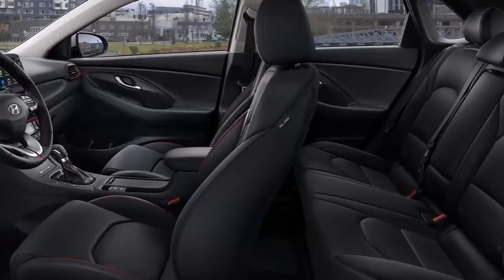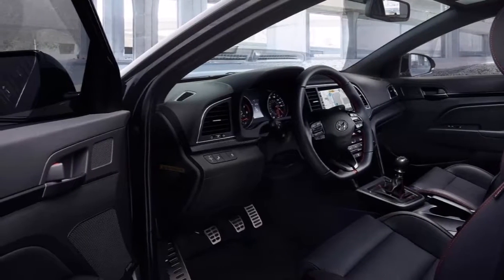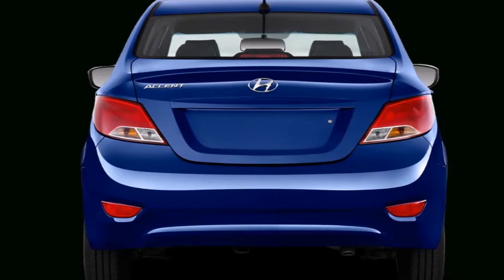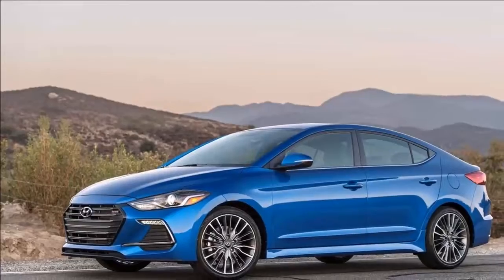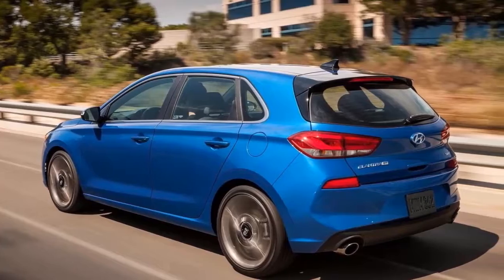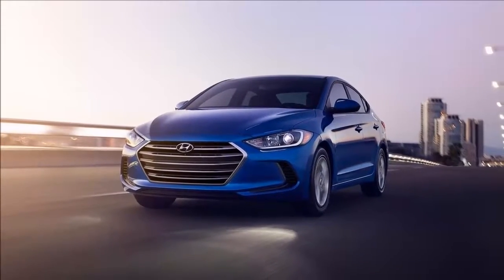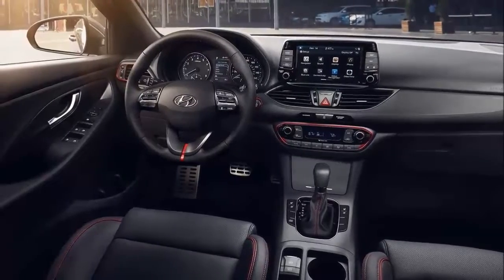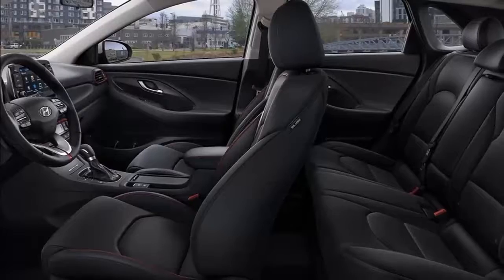WOW AMAZING!! 2019 Hyundai Elantra First Drive - Future Car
By Future Car